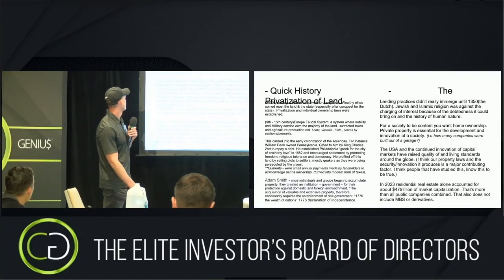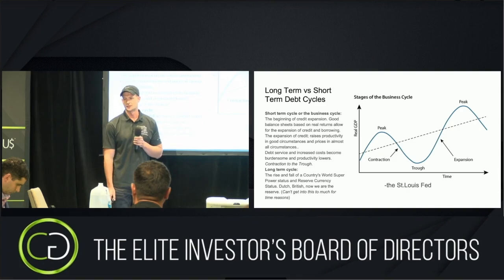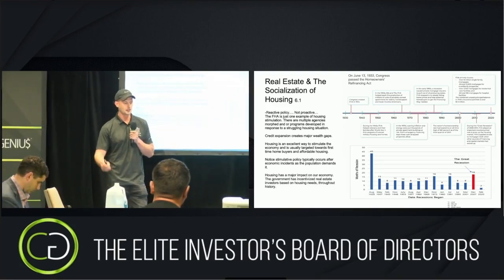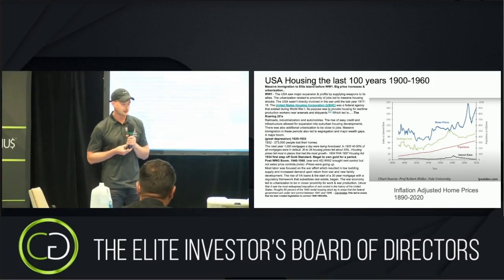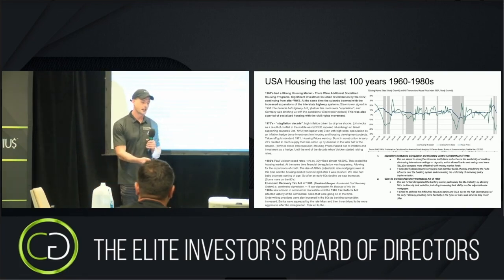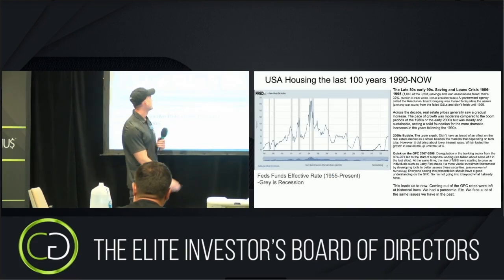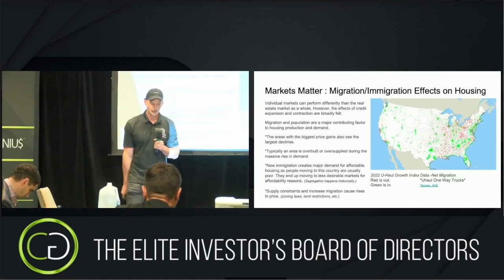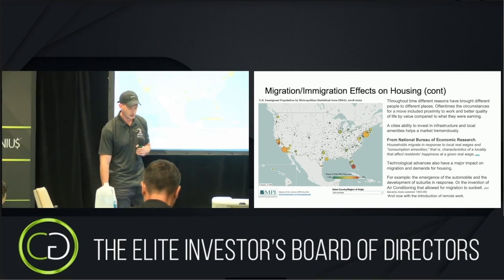How Debt Cycles Shape Real Estate Markets: Lessons for Investors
In this video, we dive deep into the fascinating history of debt cycles and their critical impact on the real estate market. Drawing on key insights from Ray Dalio and other leading financial minds, we explore how short-term and long-term debt cycles influence property values, housing markets, and the broader economy.

We cover:

The history of real estate from the 9th century to today.
Key economic events like the Great Depression, post-WWII housing boom, and 2008 financial crisis.
How debt cycles shape market expansions and contractions.
Practical tips for real estate investors on how to thrive during economic downturns.
Why liquidity is essential in a debt crisis, and how to position yourself for success in a volatile market.
If you're a real estate investor, economist, or someone interested in how financial cycles influence asset values, this video is for you!

We’re passionate about real estate, value investing, and especially our local area and economy—we’re big nerds about these topics. Our goal in creating these videos is to share what we do and connect with others who share our interests.

We believe in the work we do, from renovating and stabilizing housing to providing quality, affordable homes in our community. We’re committed to making distressed neighborhoods vibrant again, and we truly love what we do.

If you’re considering selling real estate, let’s talk. We can explore various exit strategies that suit your needs.